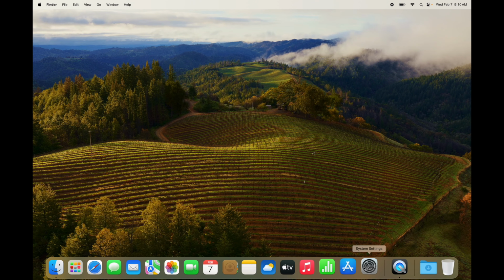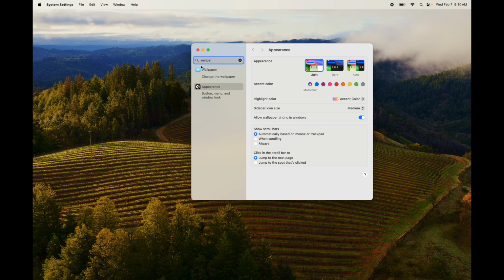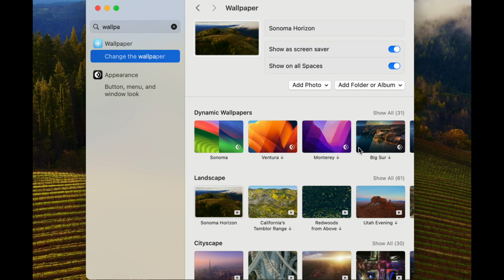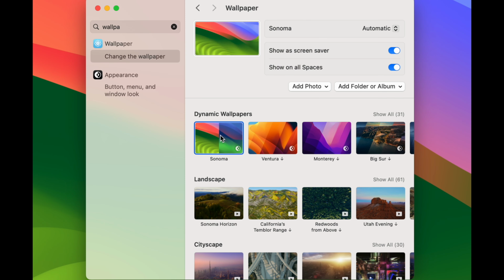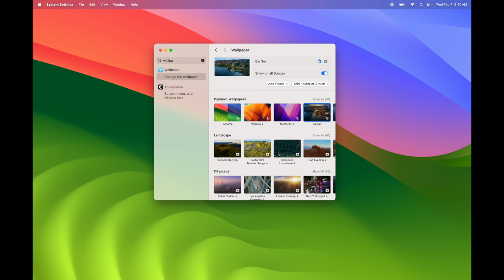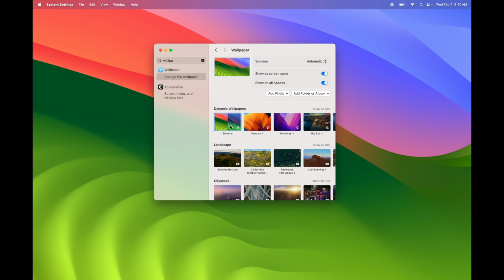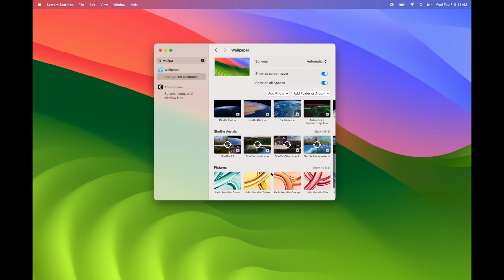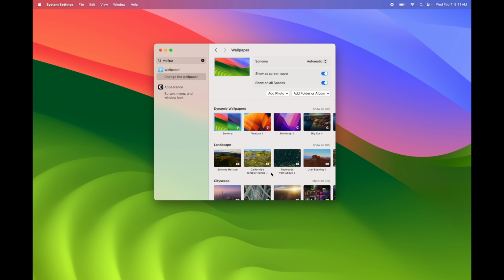How to Change Desktop Picture on MacBook Pro